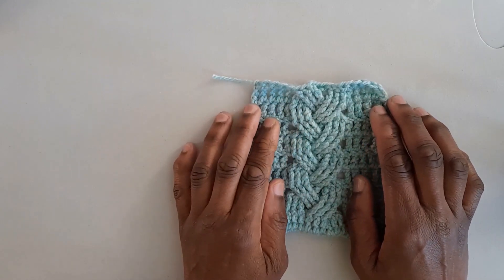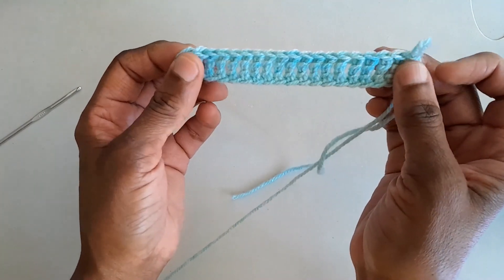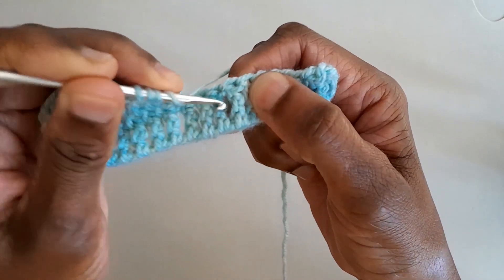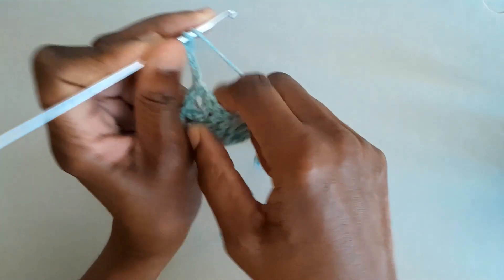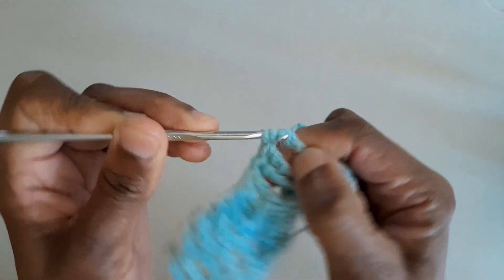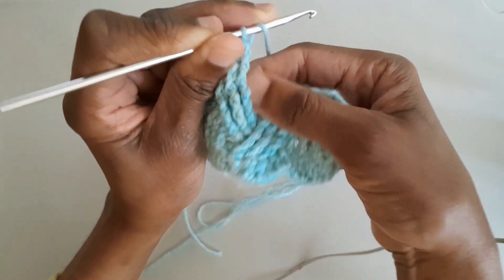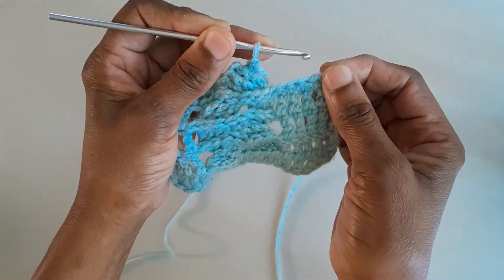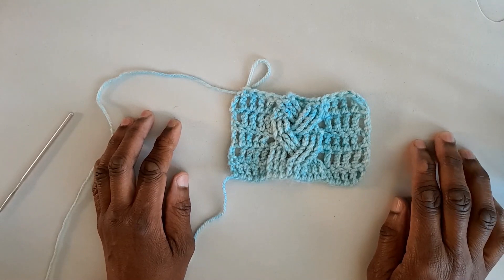Attractive Crochet Cable Stitch |Treble Crochet | Left Handed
This attractive crochet cable stitch from @craftiestyarning572 is done with treble crochet stitches, and double treble crochet stitches. Both stitches are very easy to do. And they involve front and back post treble crochet.

Additionally, this cable stitch crochet pattern, is a 2-row repeat that’s done over 9 stitches. It’s also for left handed crochet.

Viewers get a detailed tutorial on how to execute this cable stitch. The end result is a really nice texture, and the pattern is great for any crochet projects, from sweaters to blankets.